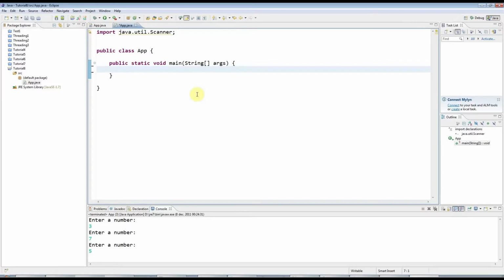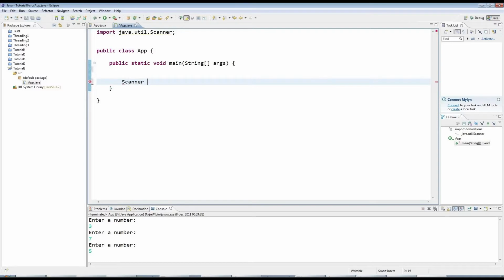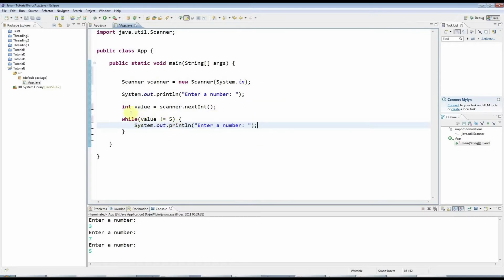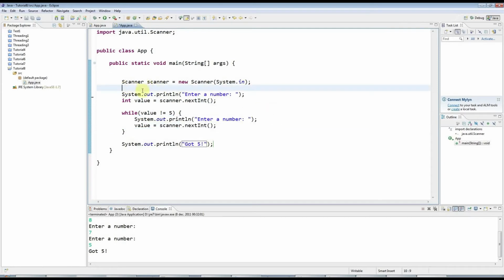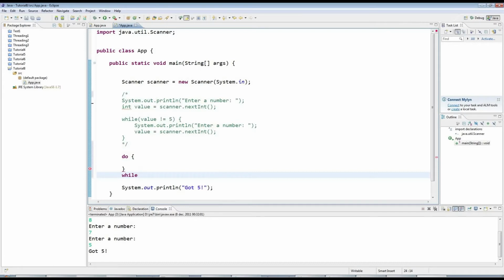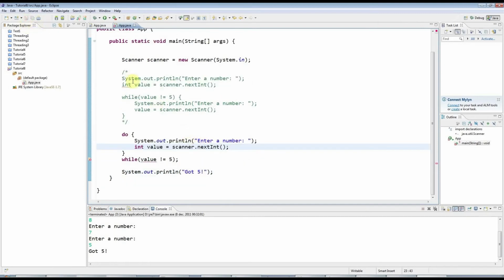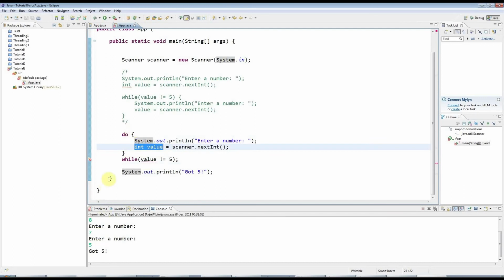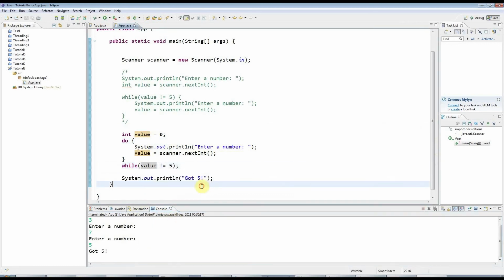Learn Java Tutorial for Beginners, Part 12: Do-while Loop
The Java do-while loop is used to iterate a part of the program several times. If the number of iteration is not fixed and you must have to execute the loop at least once, it is recommended to use do-while loop.The Java do-while loop is executed at least once because condition is checked after loop body.The do/while loop is a variant of the while loop. This loop will execute the code block once, before checking if the condition is true, then it will repeat the loop as long as the condition is true.
Syntax:
do{
//code to be executed
}while(condition);

The example below uses a do/while loop. The loop will always be executed at least once, even if the condition is false, because the code block is executed before the condition is tested:
Example:
int i = 0;
do {
  System.out.println(i);
  i++;

In this tutorial of Java tutorial for Beginners by Shattak Do-while Loop in java have been shown with with live coding.
So you want to know more about Do while loop in java, I did too and here's the result.
Do while loop in java intrigued me so I did some research and uploaded this to YouTube .
If you would like to discover even more about java programming tutorial I advise you to check out the playlist of these full course :

Credit : @caveofprogramming